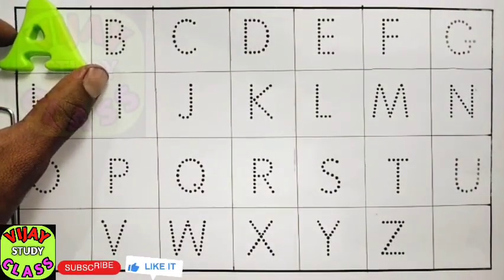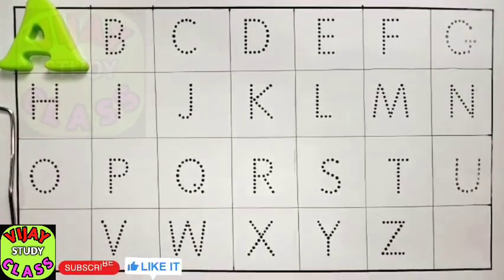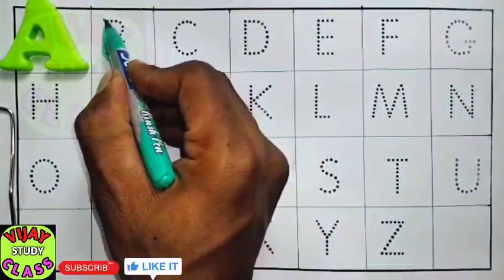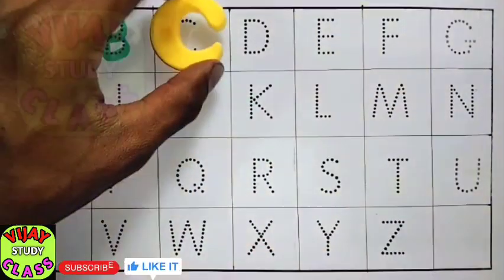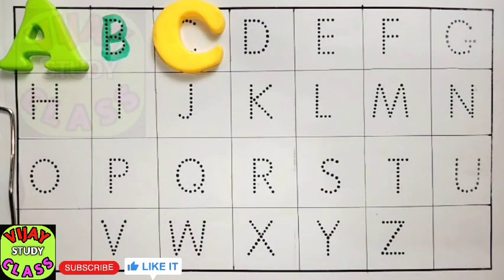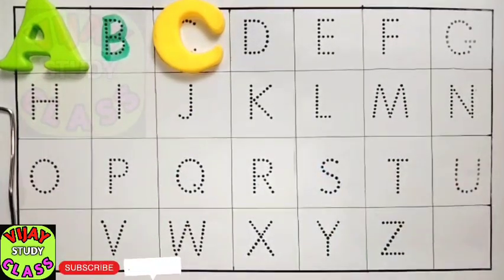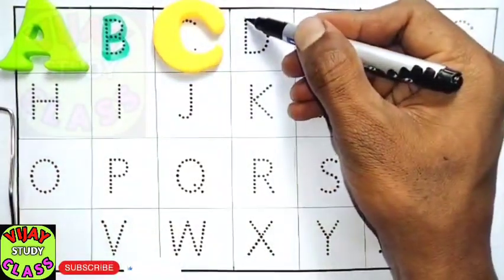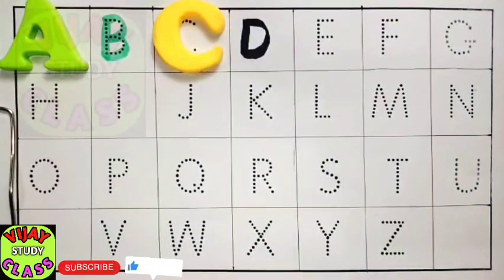ABC for Kids | ABCDEFGHIJKLMNOPQRSTUVWXYZ | How to Read & Write Alphabets A to Z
ABC for Kids | ABCDEFGHIJKLMNOPQRSTUVWXYZ | How to Read & Write Alphabets A to Z | Vijay study Class